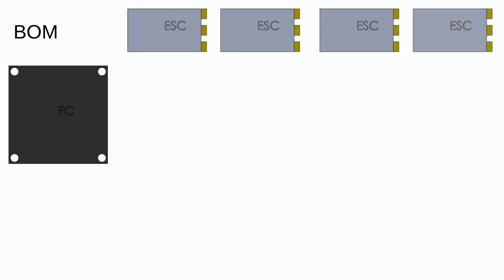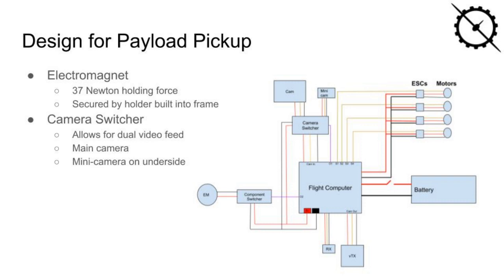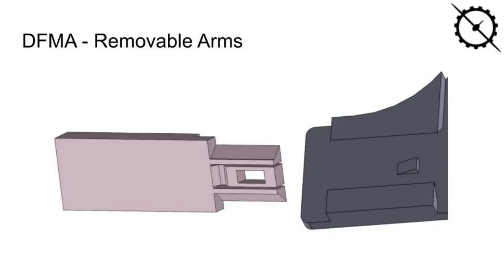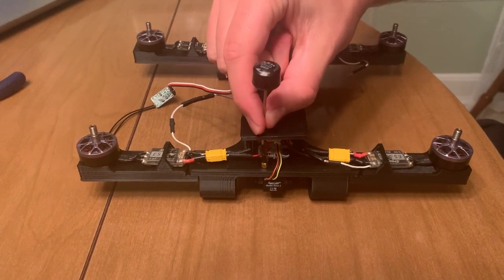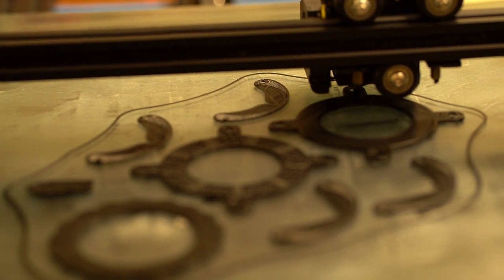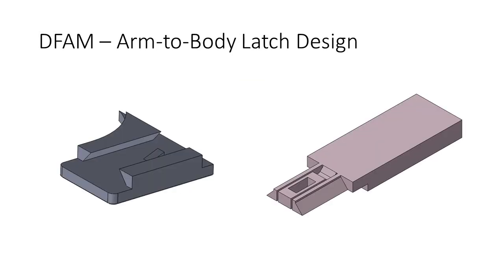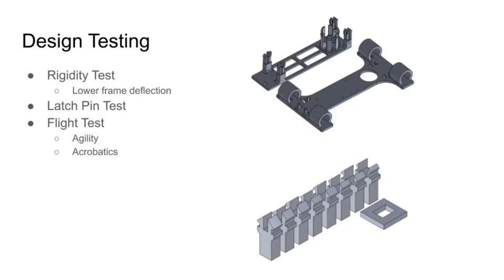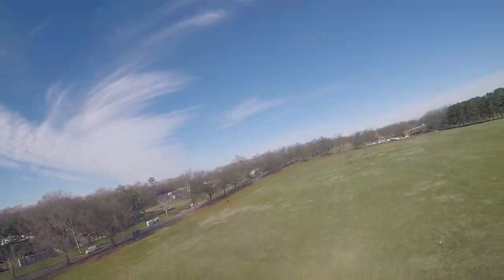IAM3D Competition - NC State University